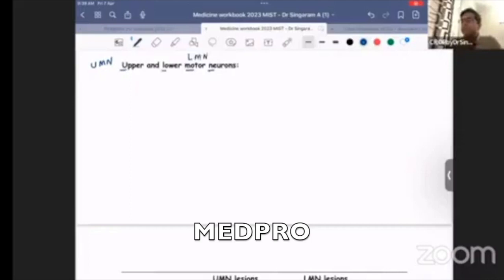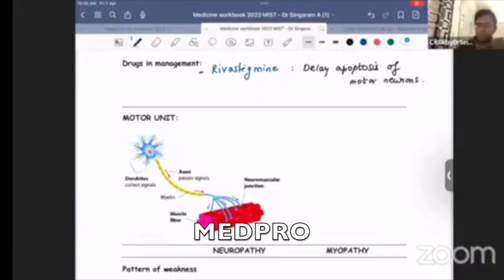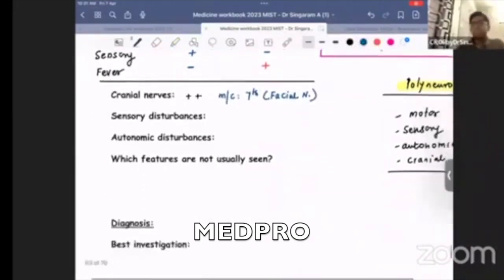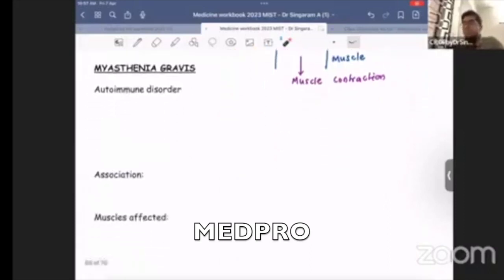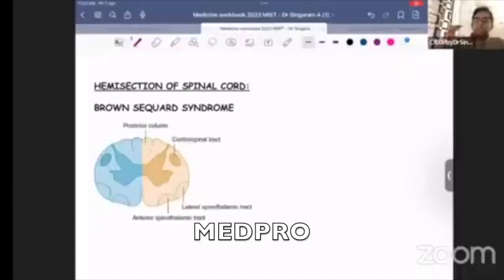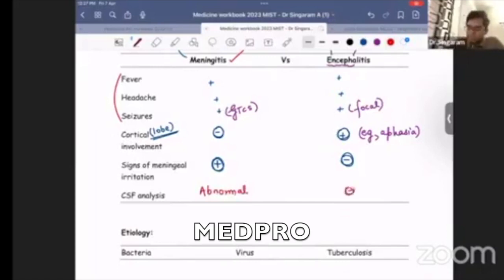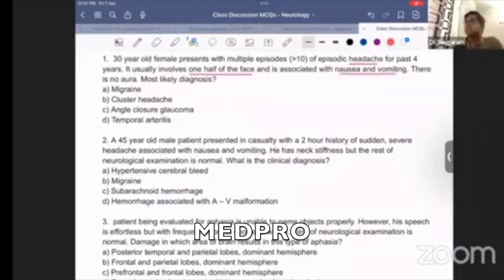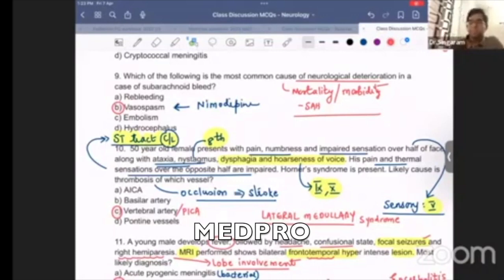8 February 2024